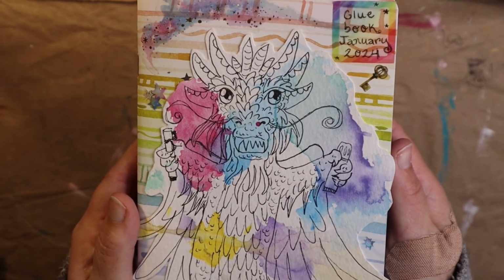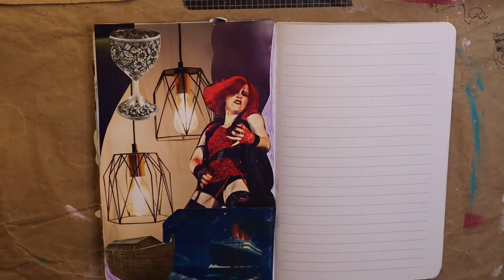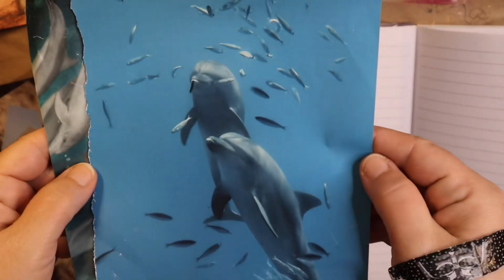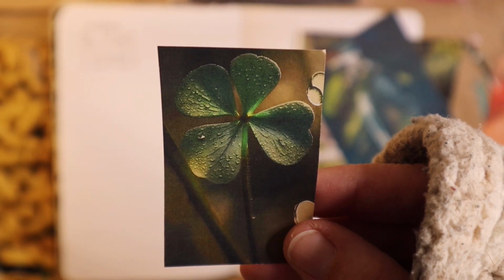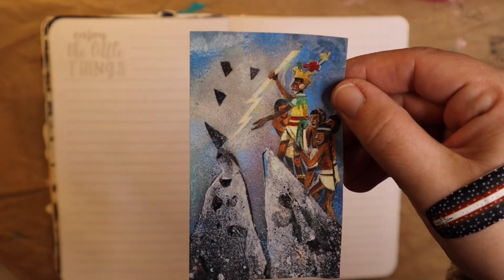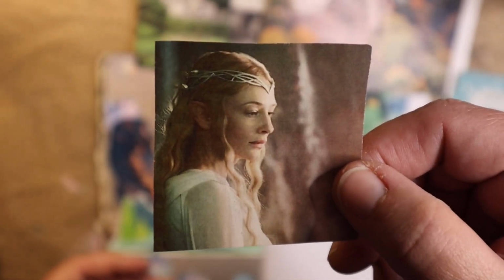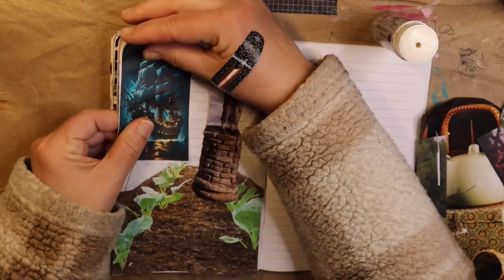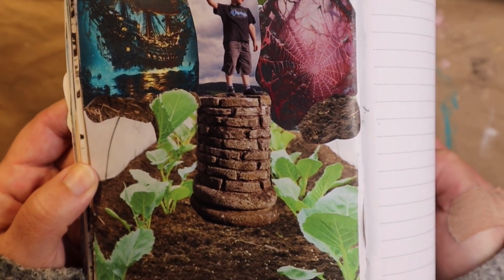more glue book pages done for Glue Book January - Days 5-11 gluebook gluebookjanuary 🥜🍀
Today I would like to share with you my glue book pages I created for Days 5-11 using the prompts from gluebookjanuary , created by @Kagedfish .

Thank you so much for stopping by and I hope you are enjoying a cozy, creative day! See you again soon my friends! 🍄✨🦄❤🌳🐉